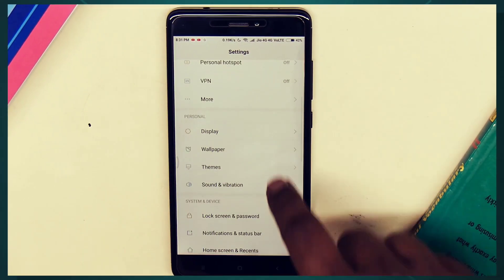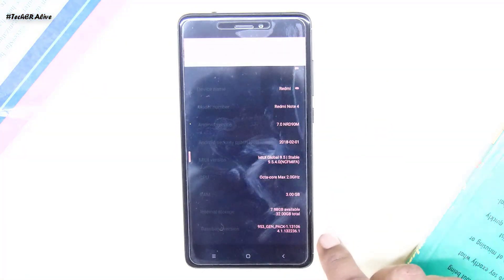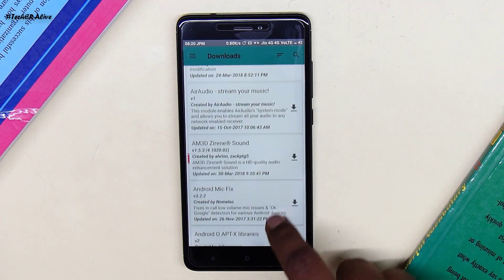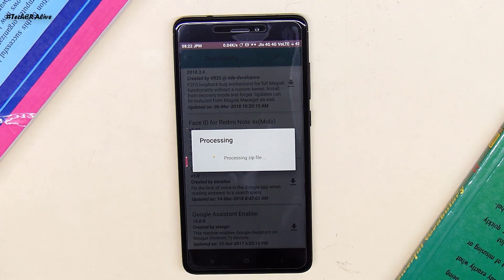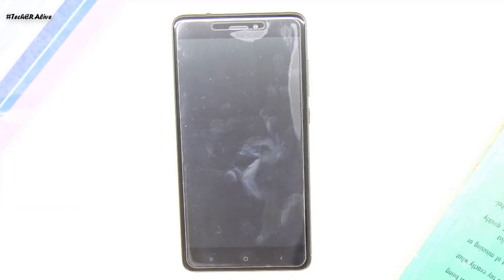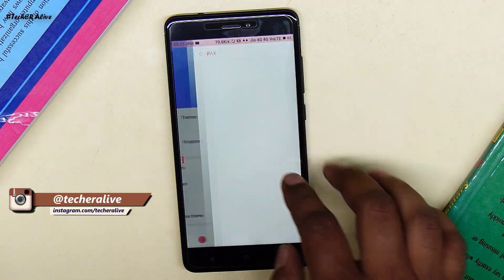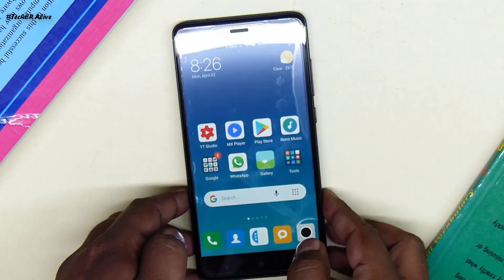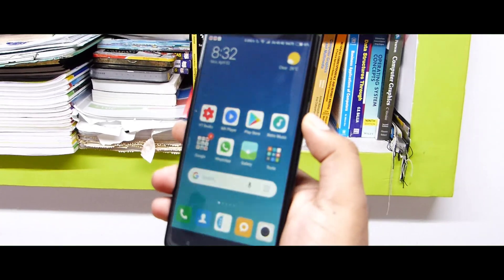Get Face Unlock Feature On Redmi Note 4 After MIUI 9.5 | Stable Update | Same As Redmi Note 5 Pro !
Get Face Id / Face Unlock Hidden Feature On Redmi Note 4x After Updating To MIUI Global 9.5.4.0 | Stable Update. Same As Redmi Note 5 Pro Or One Plus 5T

HOW TO GET MAGISK MANAGER OR How To Switch From SuperSU To Magisk

Credits:
~Bazanji